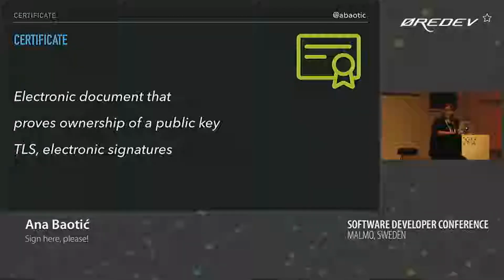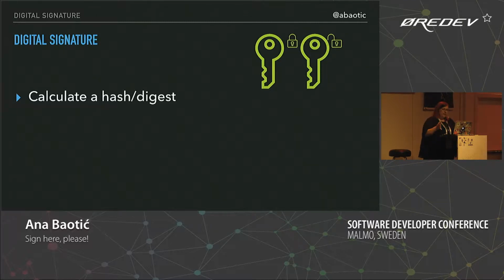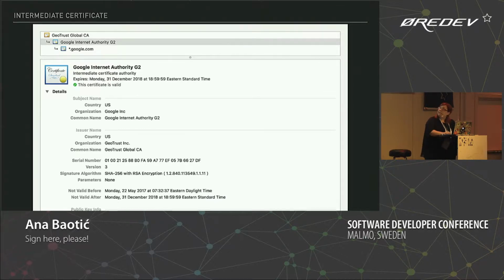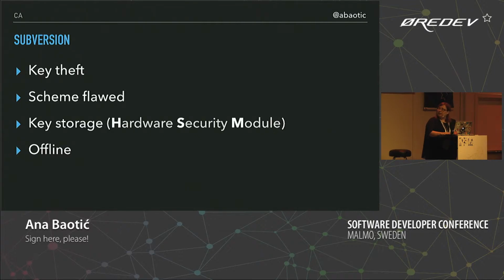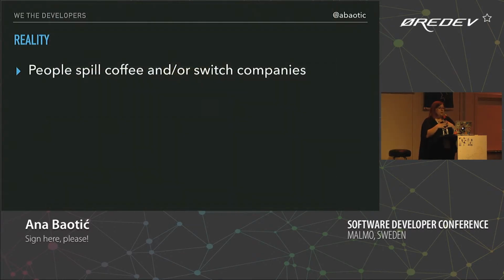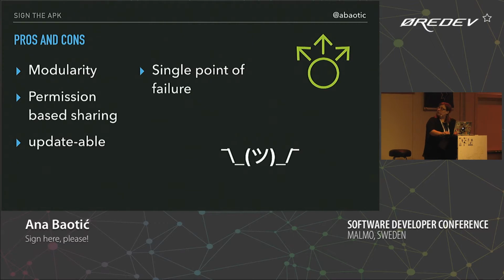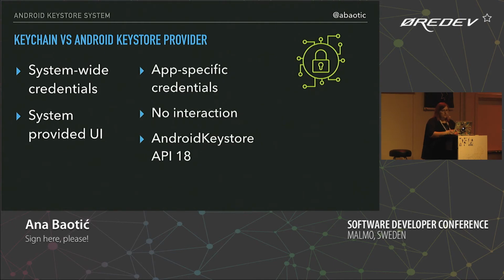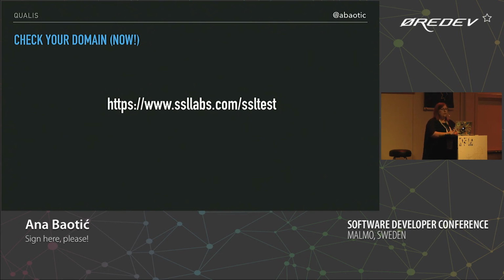Ana Baotić - Sign here, please! | Øredev 2018